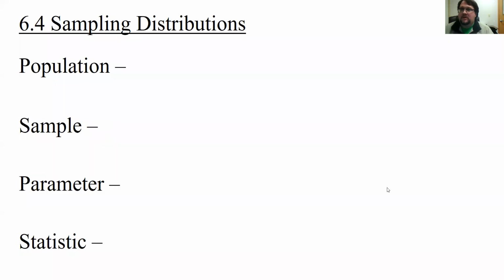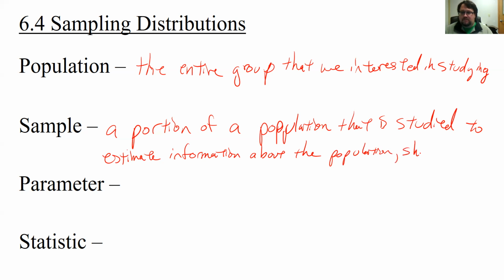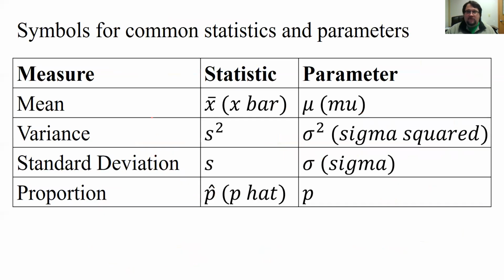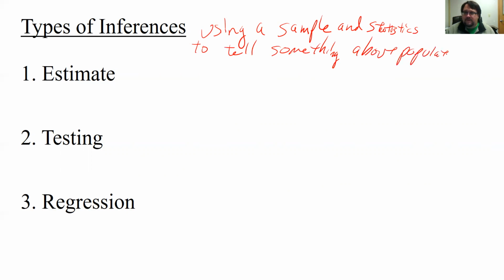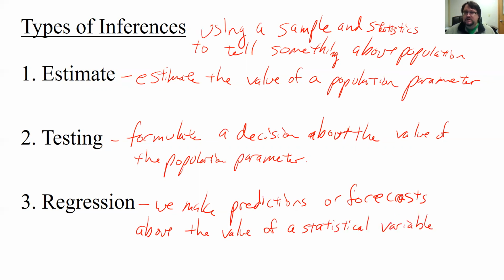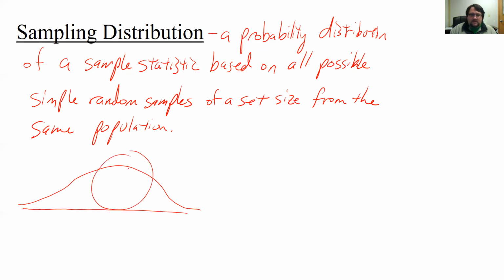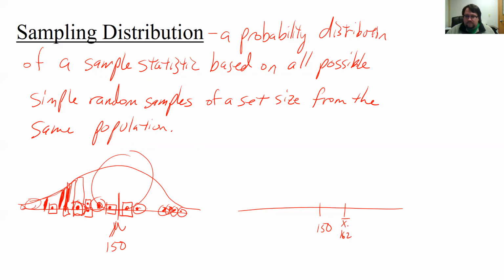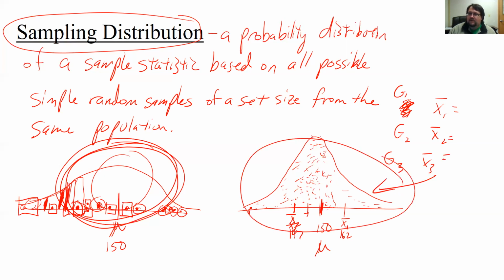6.4 Elementary Statistics Sampling Distributions